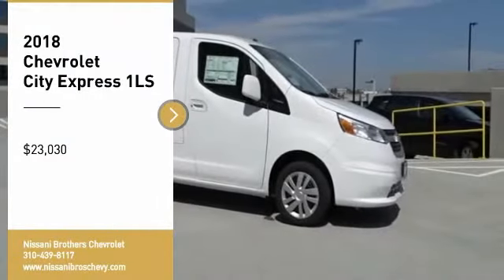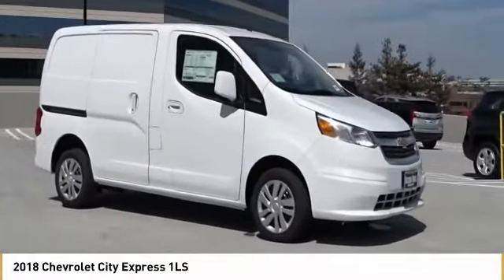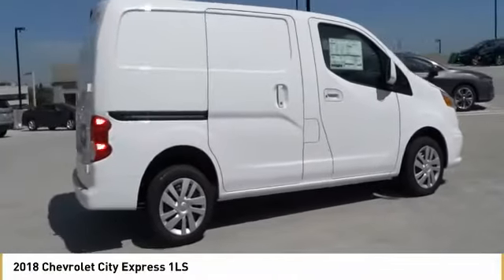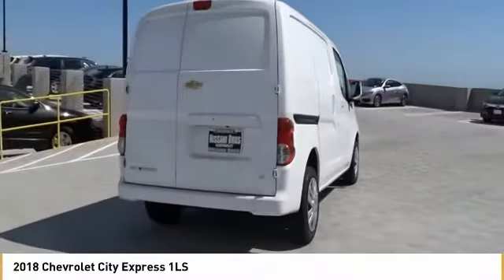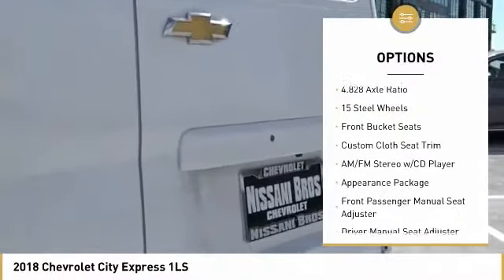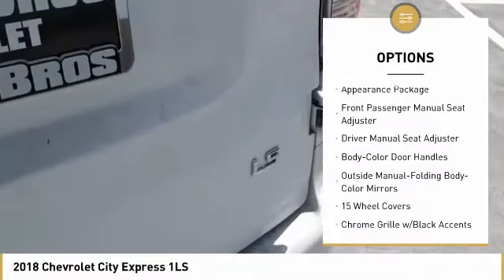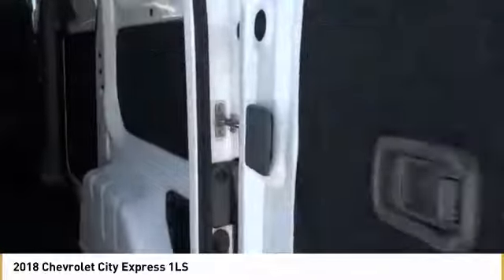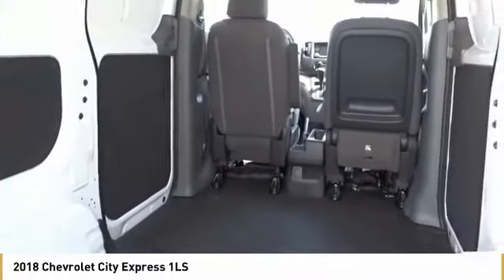2018 Chevrolet City Express Culver City CA 18Z1192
2018 Chevrolet City Express 1LS - $23030

White 2018 Chevrolet City Express 1LS FWD CVT 2.0L 4-CylinderbrbrWith Every Purchase or Lease of a new or used Chevrolet at Nissani Bro's Chevrolet in Culver City, you will receive the following: *Complimentary Lube, Oil, and Filter Change *Complimentary Car Washes *Courtesy Loaner Vehicle *Complimentary Flat Tire Repair *Express Shuttle Service *Pre-Registered Repair Service For the as long as you OWN the vehicle! 26/24 Highway/City MPG